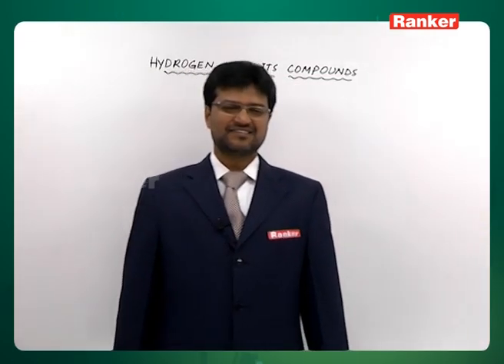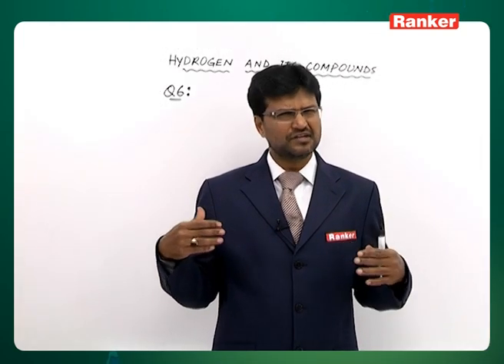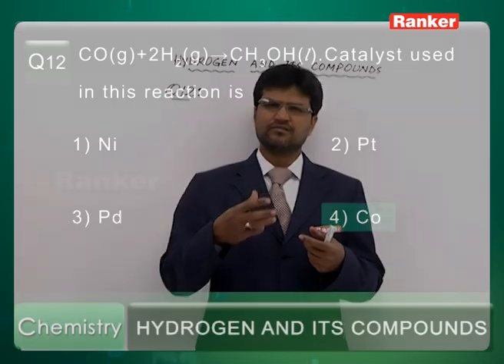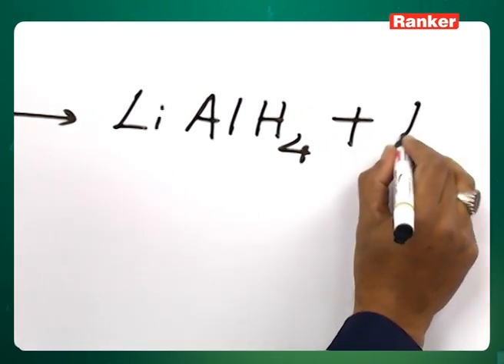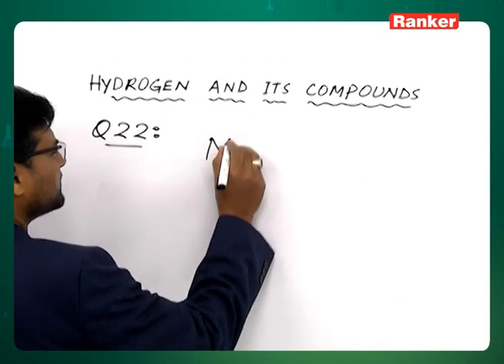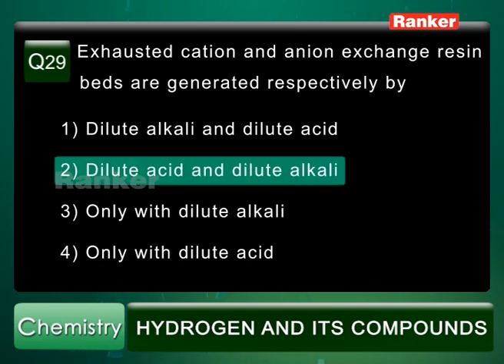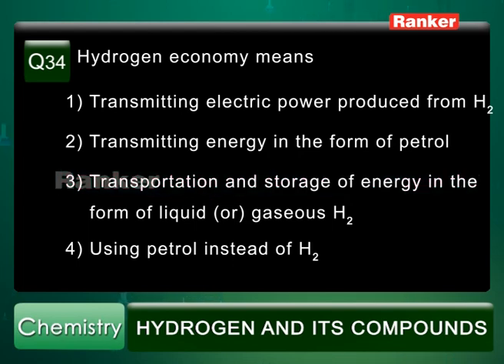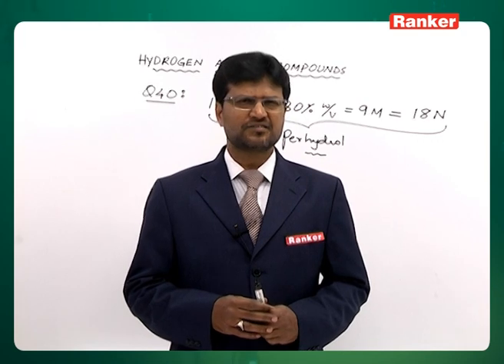Hydrogen and its Compounds | Chemistry | EAMCET | EAPCET | NEET | JEE2023 | M. N Ali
This lecture video deals primarily with Hydrogen and its Compounds in Chemistry which is briefly explained by M. N Ali Sir.